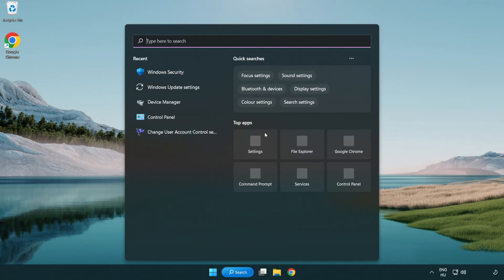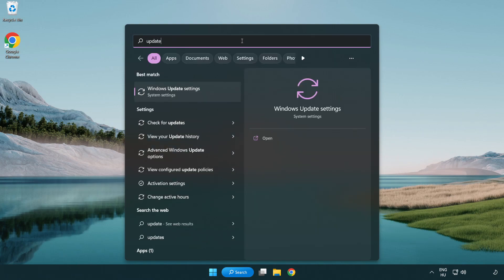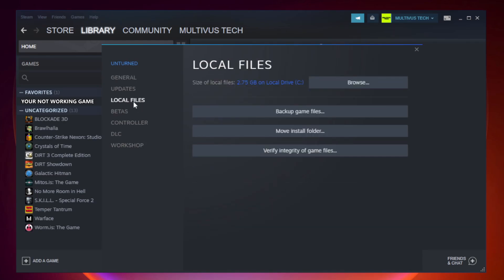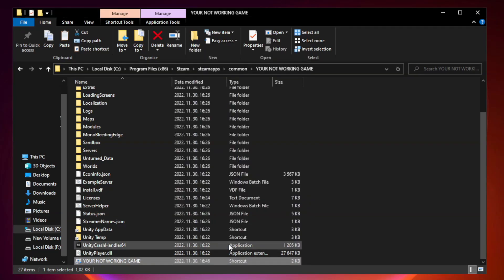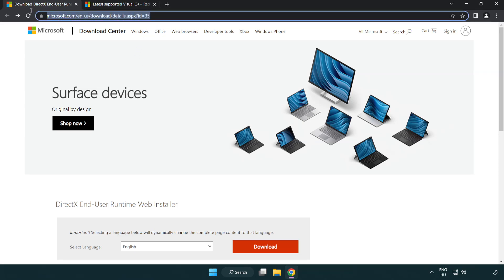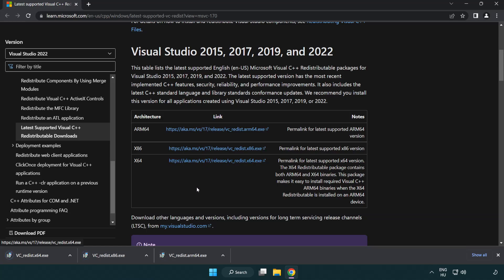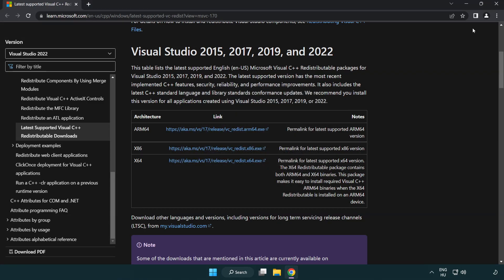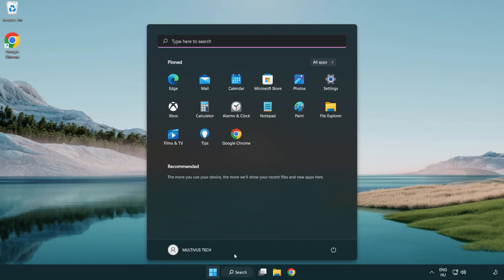FIX New World Crashing, Freezing, Not Launching, Stuck & Black Screen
I'm going to show How to FIX New World Crashing, Freezing, Not Launching, Stuck & Black Screen